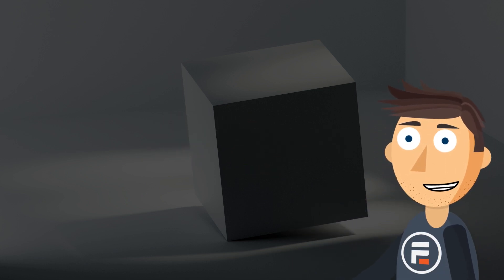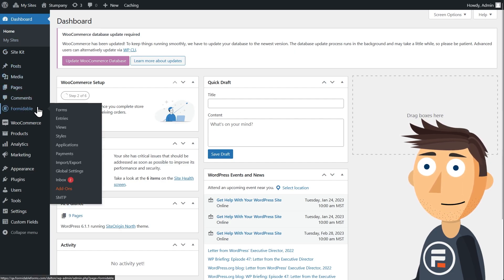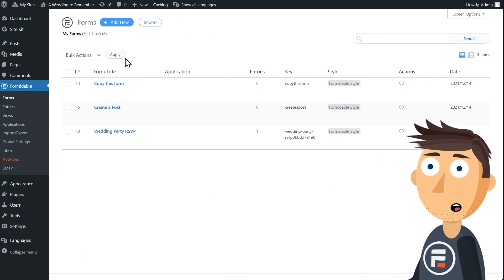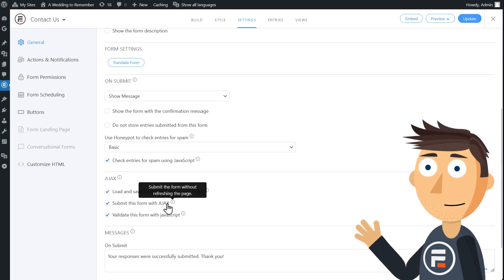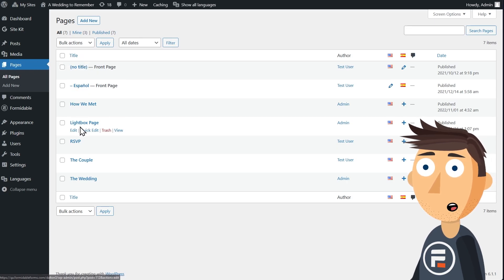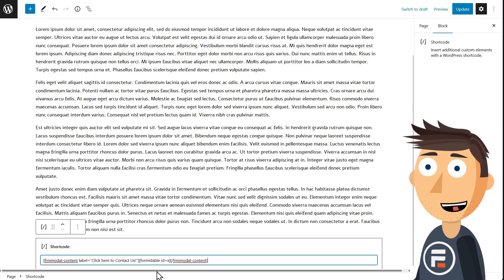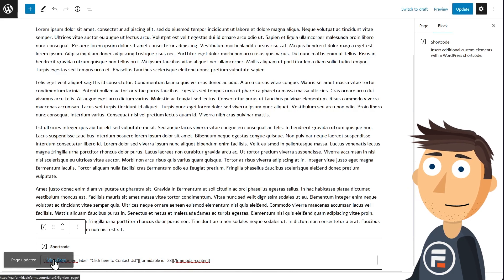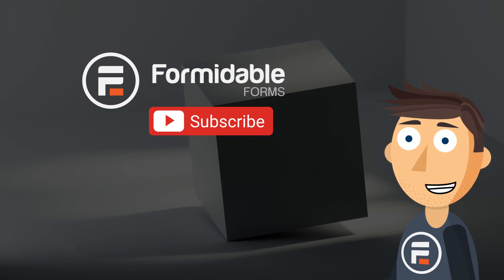How to Make a Lightbox Form in WordPress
Want to give your users a distraction-free form with one plugin?

Want your form to have less distractions, so your users focus on it? A lightbox is the perform solution.  In this tutorial, we'll show you how to get your form up and running in a lightbox in minutes.

0:00 - Intro
0:32 - Bootstrap Modal Add-On
0:56 - AJAX Settings Changes
1:24 - Adding your form as a lightbox